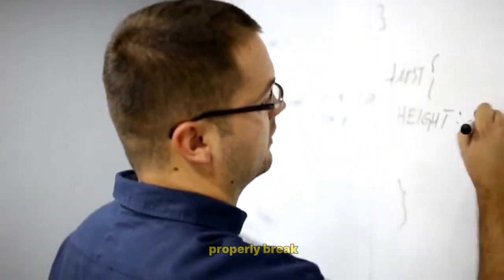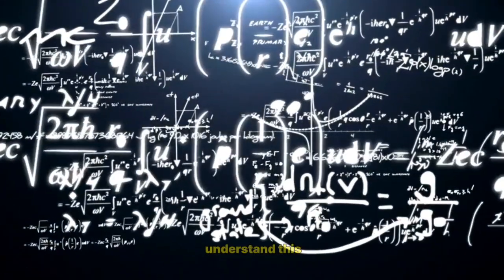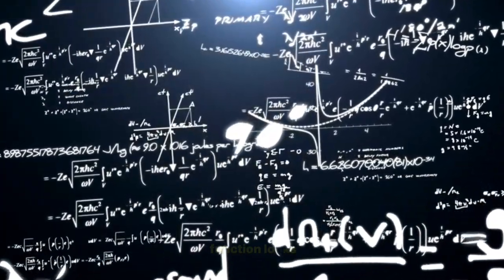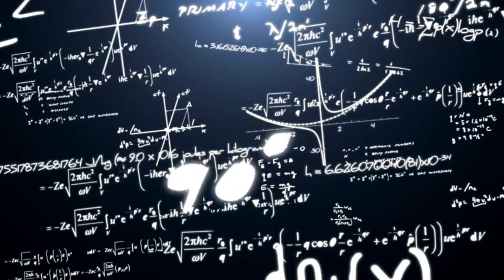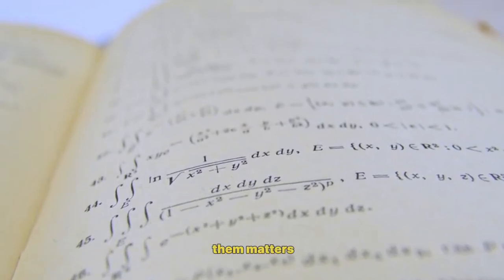HIGHER maths explained clearly quadratics and graphs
📘 Higher Maths Made Clear – Quadratics Graphs

Struggling with Higher Maths? This video breaks down quadratic functions in a clear, step-by-step way — no fluff, just what you need to understand and score marks.

We cover: • What a, b and c actually do
• How to find the turning point
• y-intercepts and x-intercepts explained
• How to sketch quadratics properly

Perfect for Scottish Higher Maths students revising for assessments or exams.

⏸ Pause the video, try an example, then continue — that’s how this video is designed to be used.

📌 Ideal for revision, homework help, and exam prep